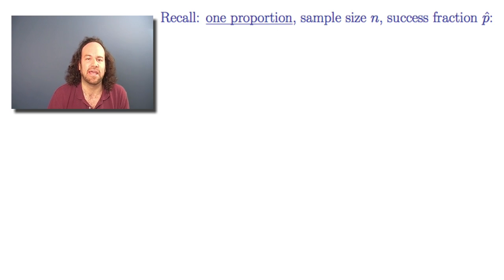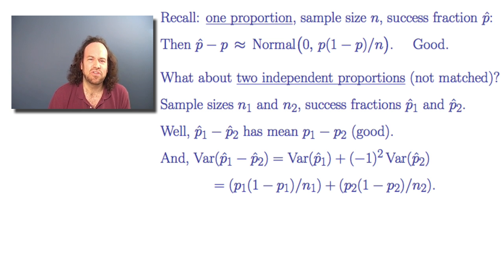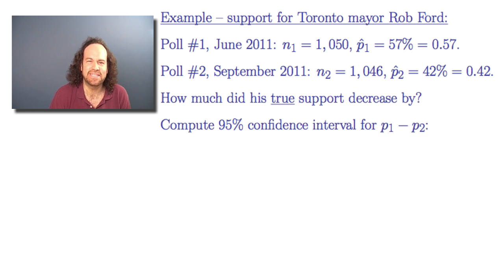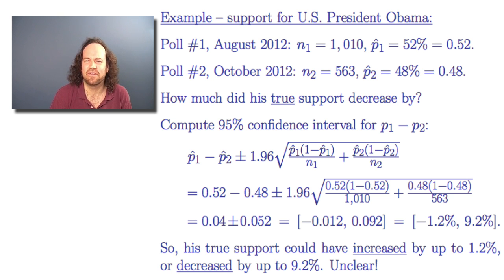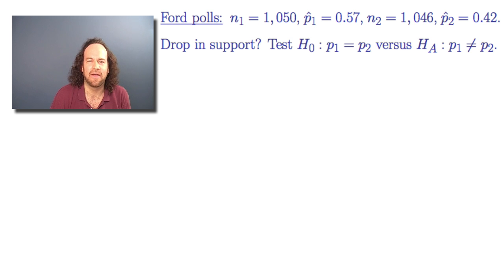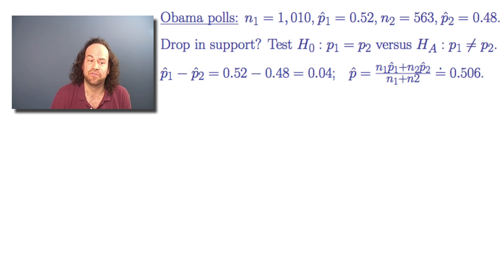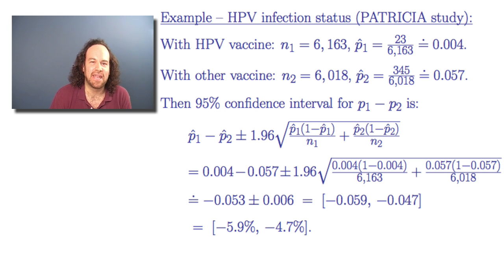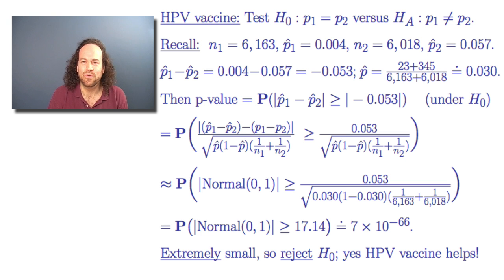10-2 Comparing Two Proportions